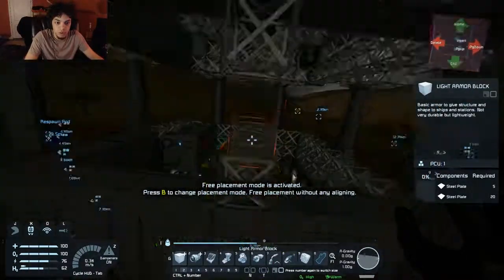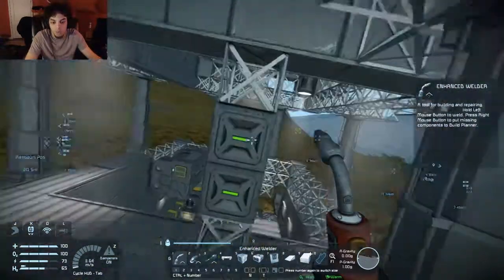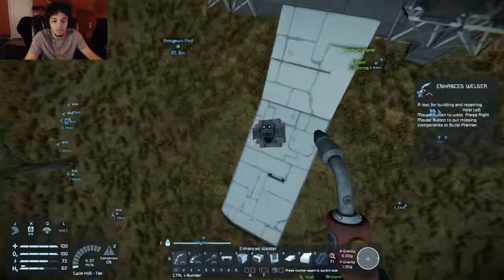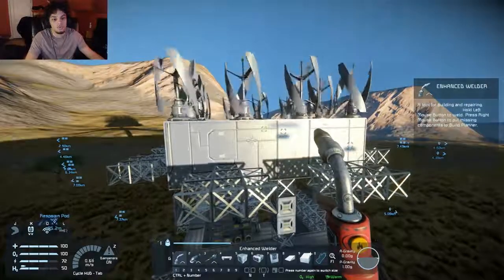Space Engineers: This Pistons Trick Could Save You a Lot of Time!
Fiddling with the concept of using Pistons and Merge Blocks to extend structures without undoing most of your construction and rebuilding it. This can open an entire new flow to redesigning your ships or adding things you didn't account for!